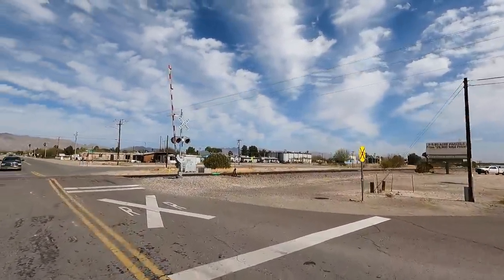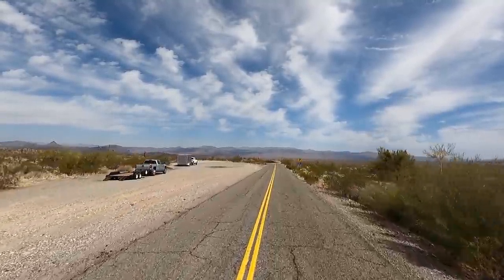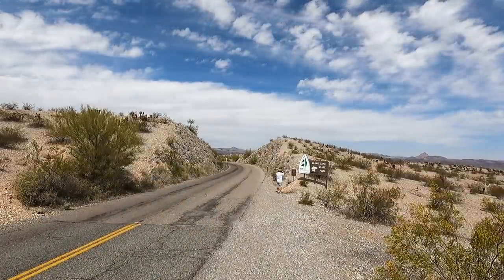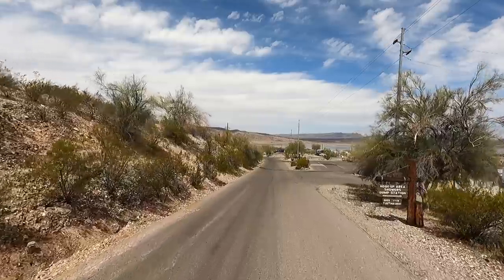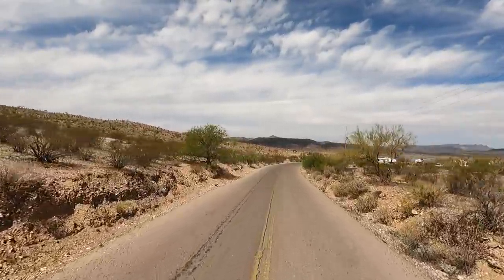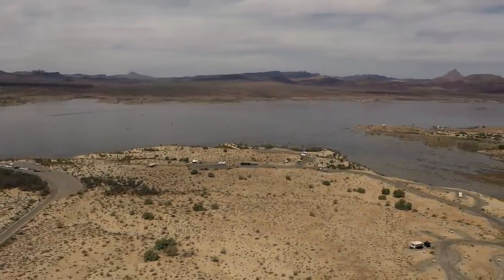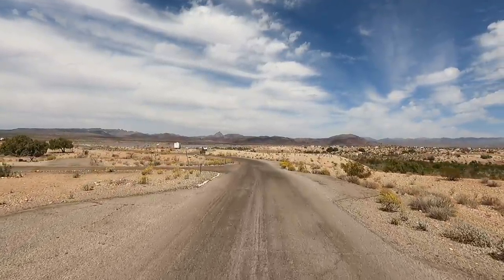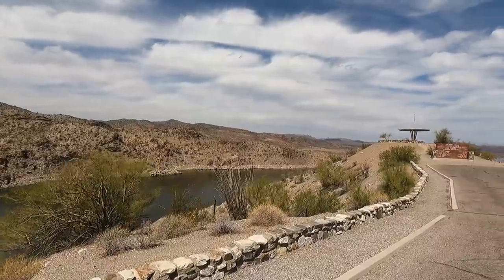Lake Alamo State Park Waterfront RV Camping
Lake Alamo State Park Wenden Arizona Check out Lake Alamo and the campgrounds. Alamo Dam and the Bill Williams Overlook. Lake Alamo is 40 miles north of US Highway 60 and Wenden AZ. Boating Fishing RV Camping and Off Road Trails RV Waterfront Camping is like a oasis in the desert

Music Provided From:
Artlist Music Licensed by RVerTV